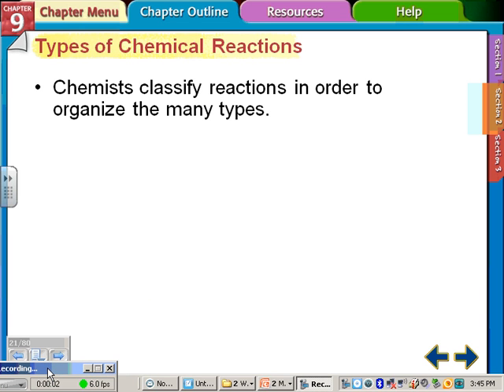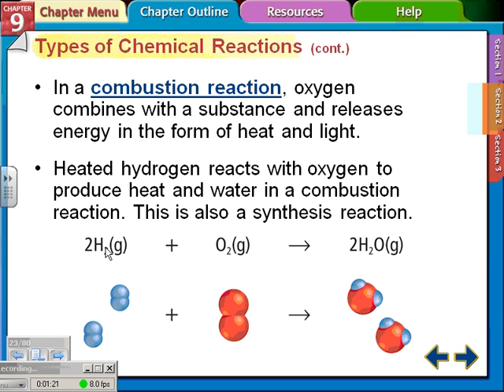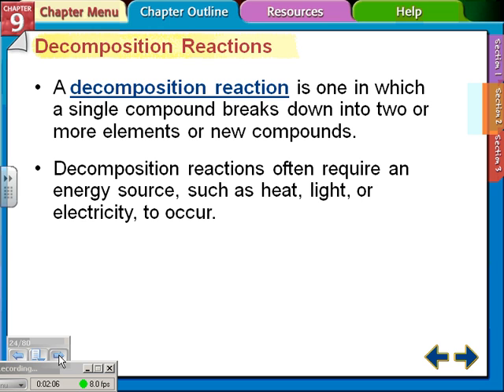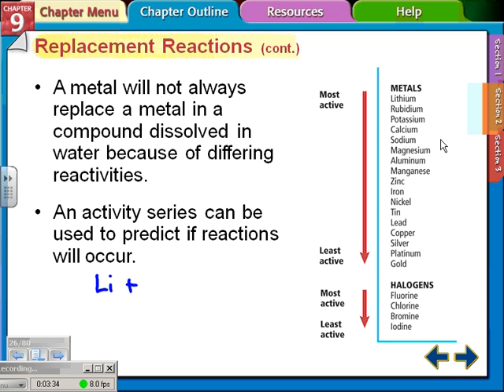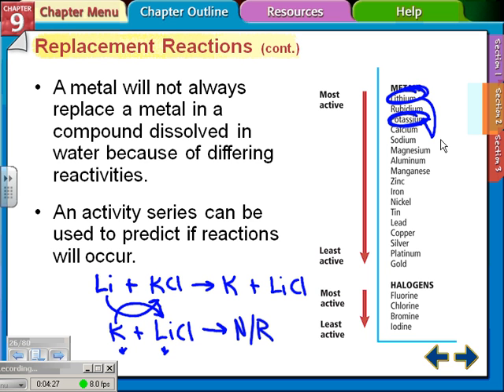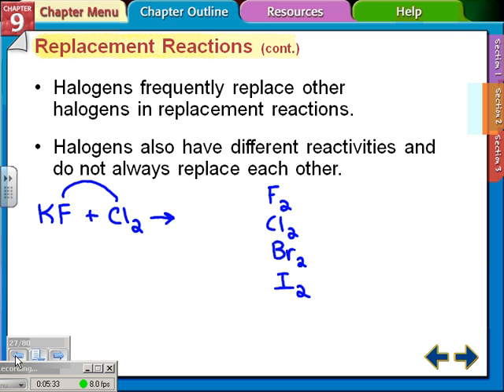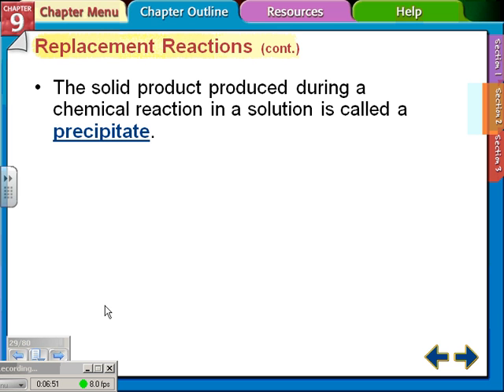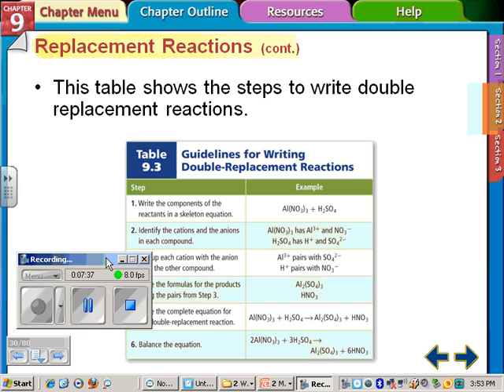types of reaction notes ch 9